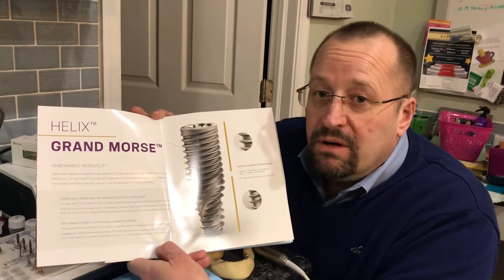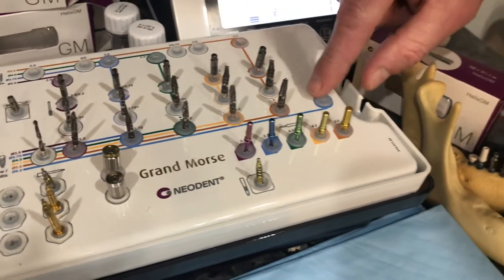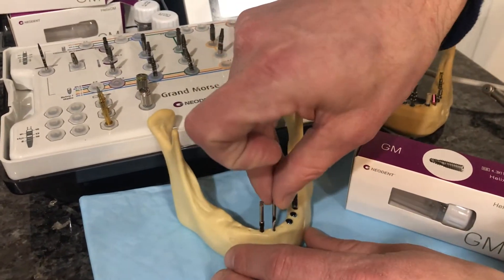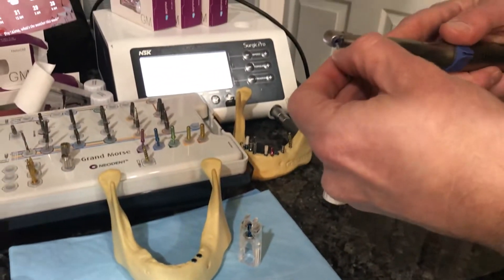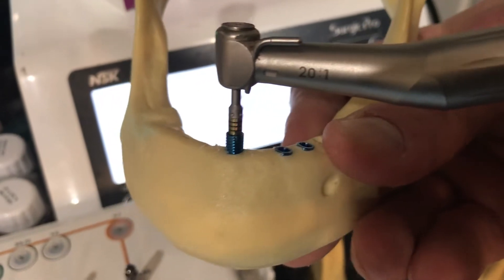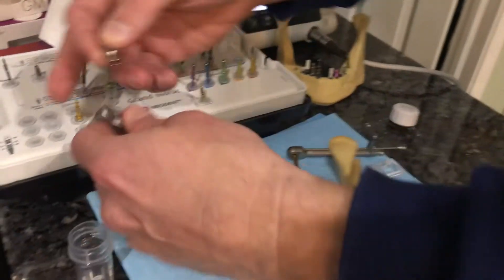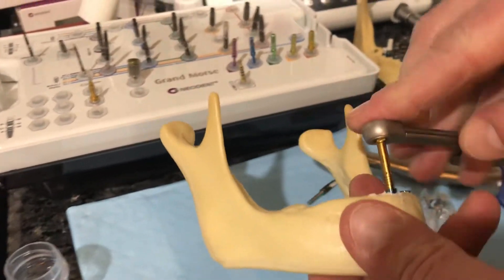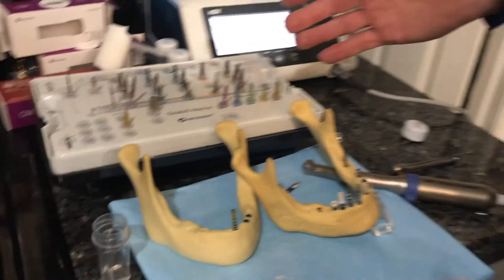GM Helix Surgical Kit Walkthrough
Neodent's GM Helix Implant is one of the most versatile implants on the market today good for all types of bone (Soft or Hard).  The osteotomy, or drill prep, in hard osseos tissue is dictated by the density of the bone.  Soft bone = less drills and implant placement allows the implant to act as an "ossteotome" type implant, packing bone in and around the threads of the implant for great primary stability!   More dense bone simply requires and extra drill with possible countersink to allow us to place implant between 35Ncm and 60Ncm.